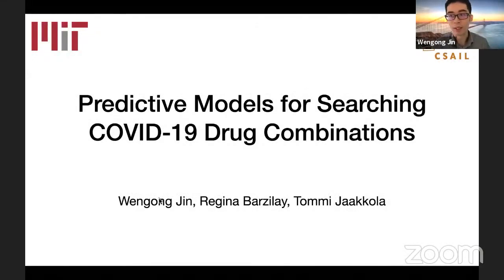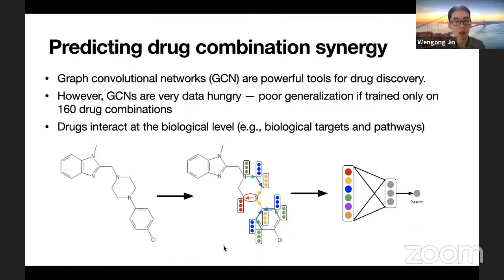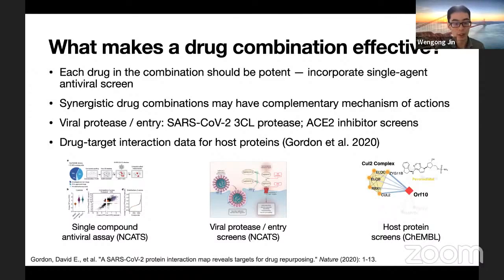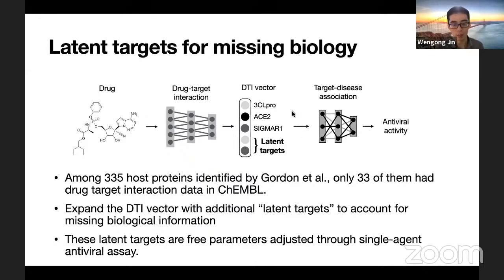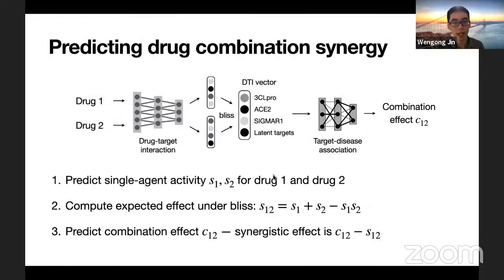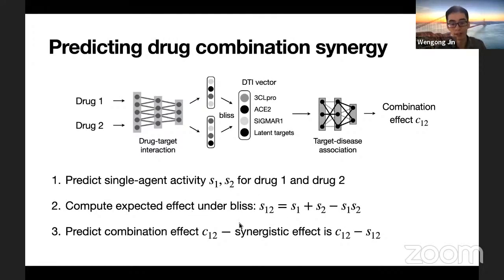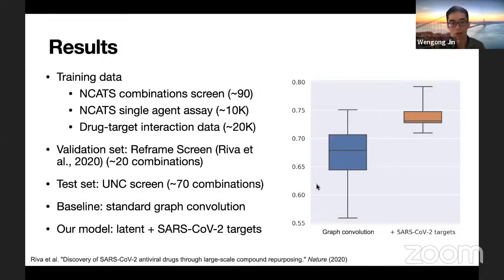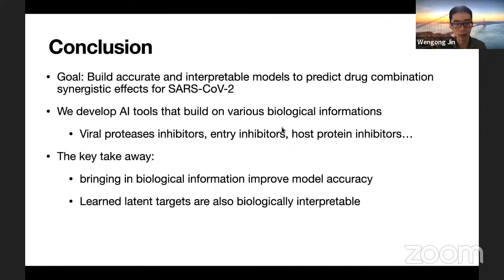Wengong Jin: AI Cures Drug Discovery Conference